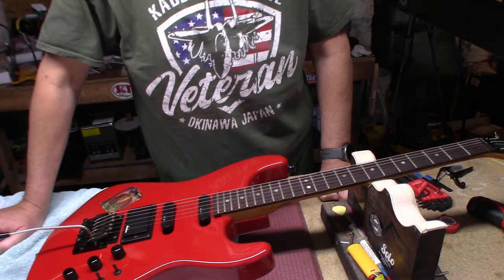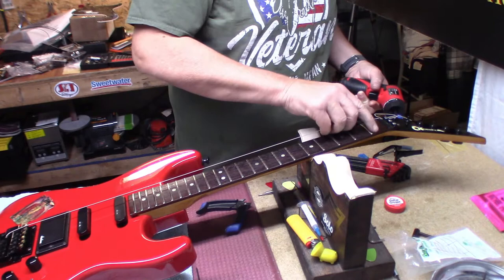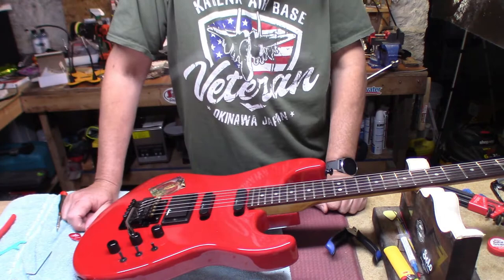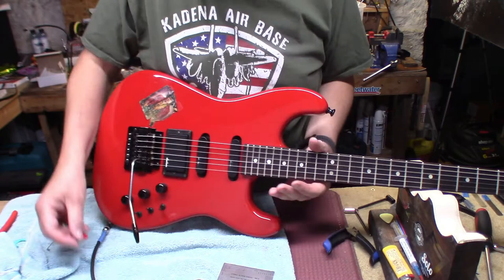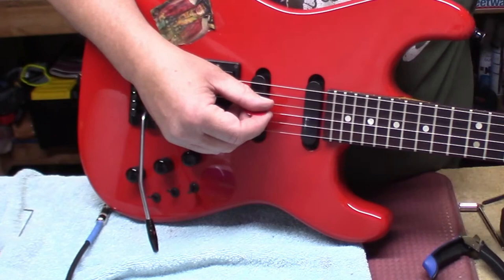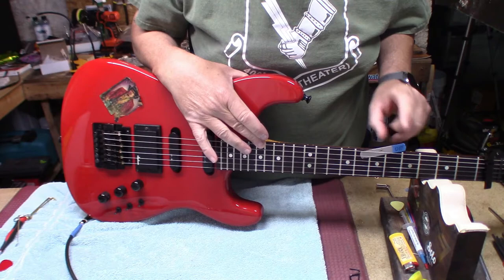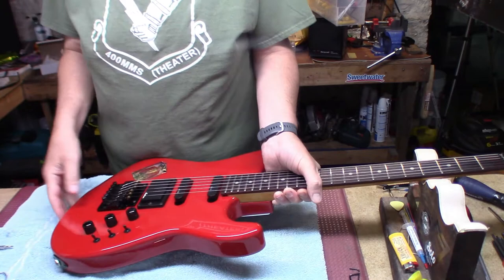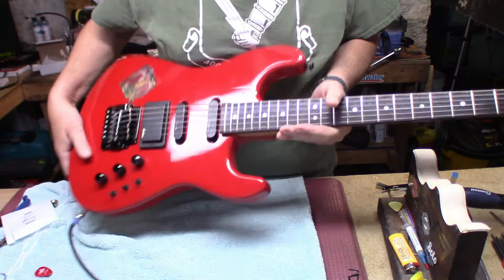Charvel # 4 How to Set Up an Kahler Trem The Movie EP239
Long video but the only one that shows how to set up this kind of Kahler.